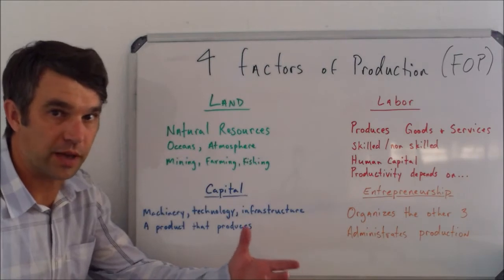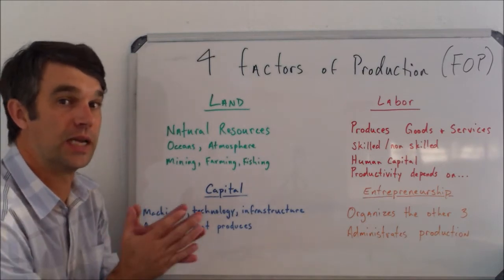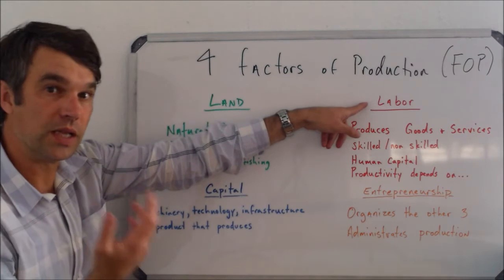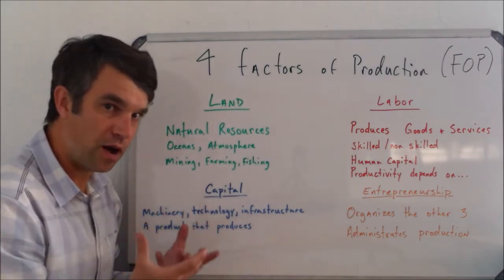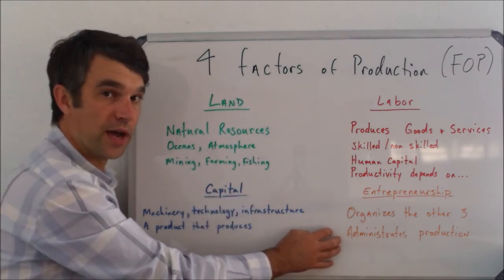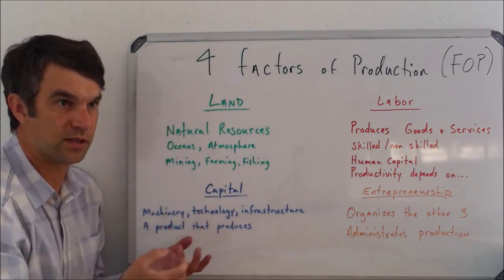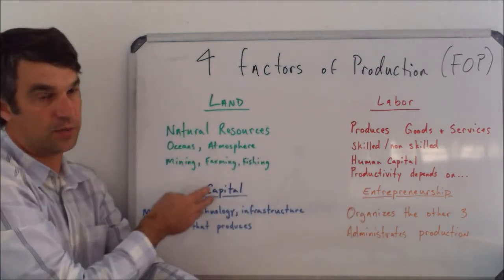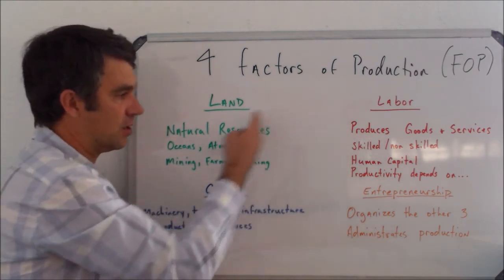Factors of Production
What are goods and services made from?